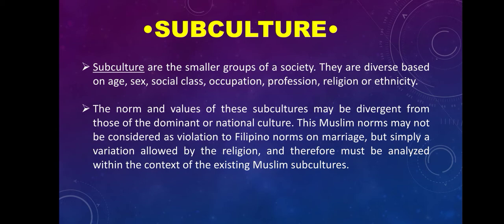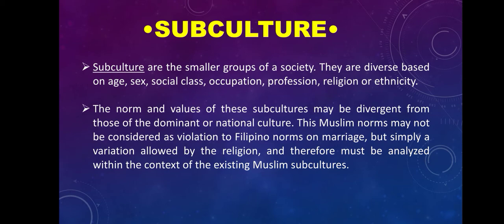August 20, 2021